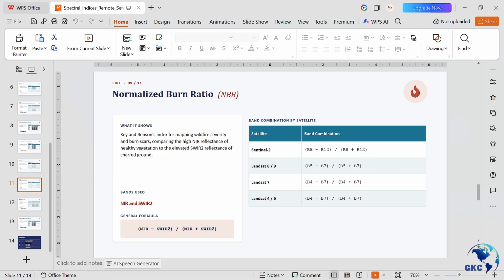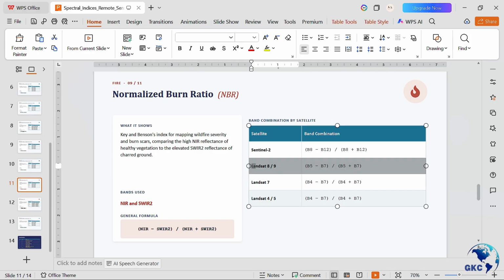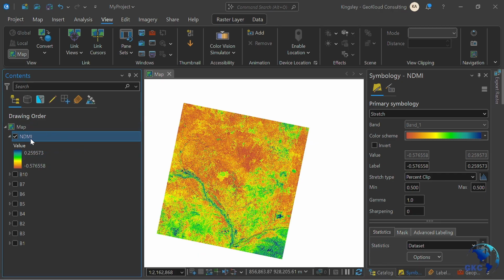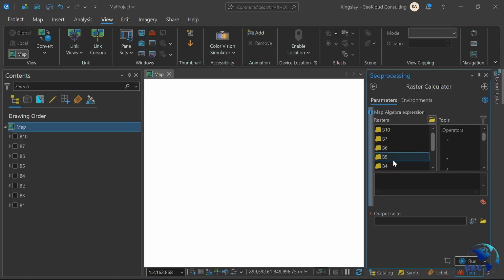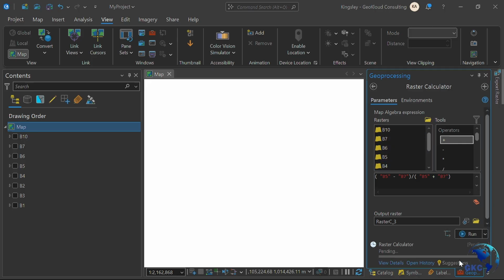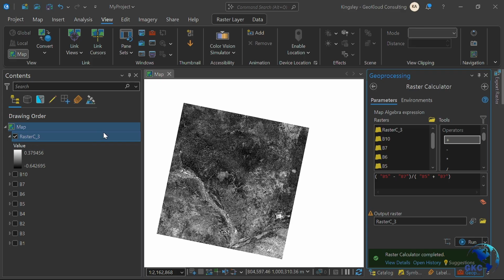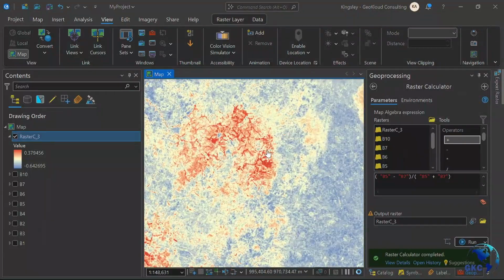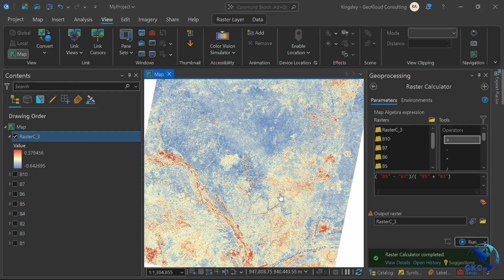How to Calculate NBR in ArcGIS Pro (Burn Severity Mapping)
How do we measure the impact of a wildfire from space? The answer is NBR:the Normalized Burn Ratio.

In this GeoKloud Academy, we use Landsat 8 imagery in ArcGIS Pro to identify burned areas and assess the environmental impact of fire. We’ll walk through the math, the band selection, and how to interpret the results.

In this video, you will learn:
✅ The NBR Formula: (NIR - SWIR) / (NIR + SWIR).
✅ How to use the 'Raster Calculator' to generate your NBR layer.
✅ How to symbolize your map to show burn severity.

- High NBR Values: Healthy, green vegetation.
- Low/Negative NBR Values: Recently burned areas, bare soil, or rock.

Whether you are a student, a researcher, or a GIS professional working in forestry or emergency management, this workflow is an essential part of your toolkit.